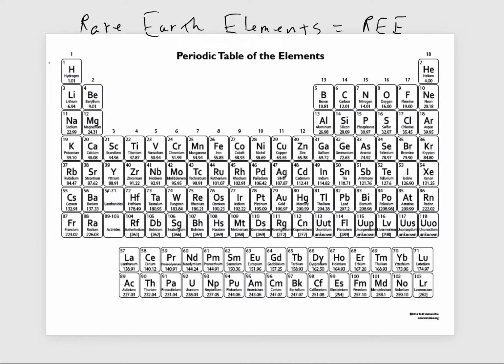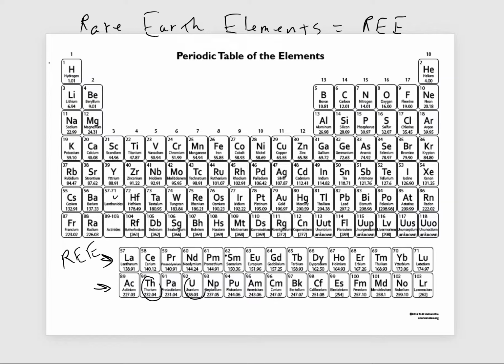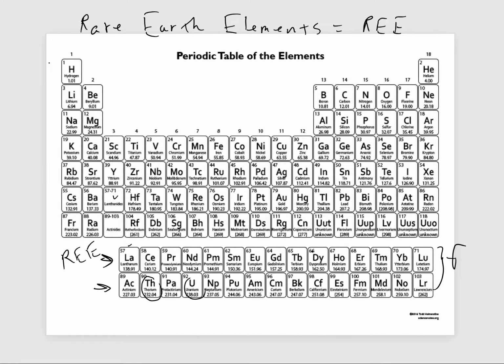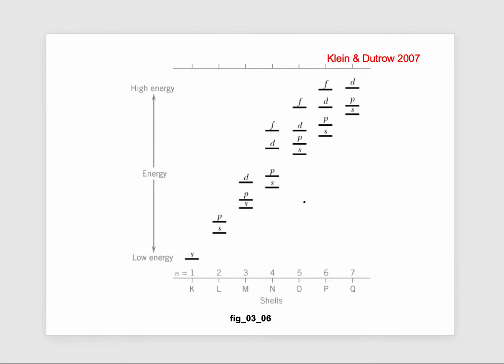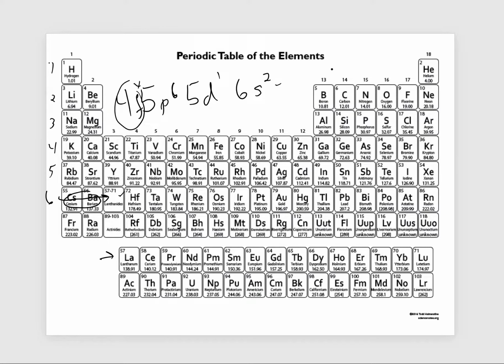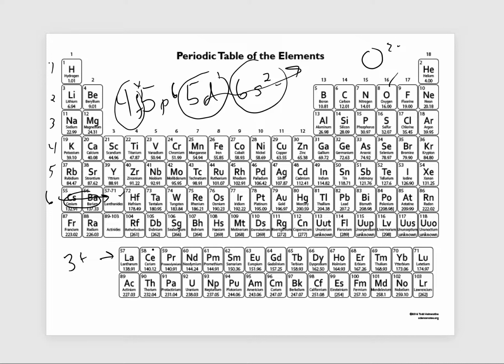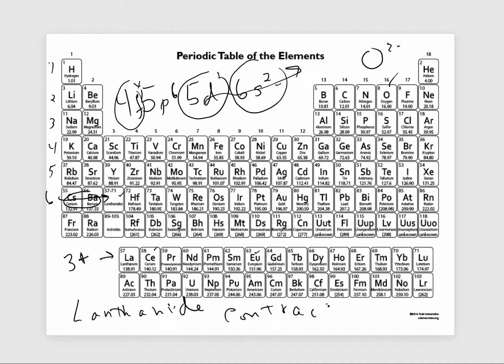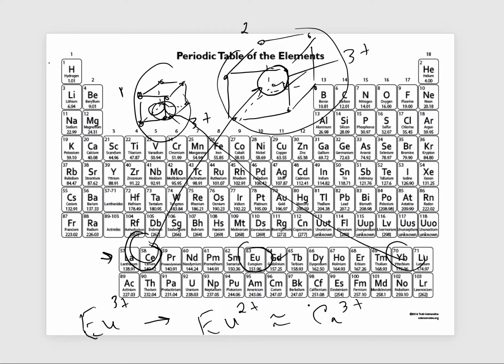Periodic Table 5: Rare Earth Elements (REE)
Explains the rare earth elements (REE) in the context of the periodic table (by Keith Putirka)